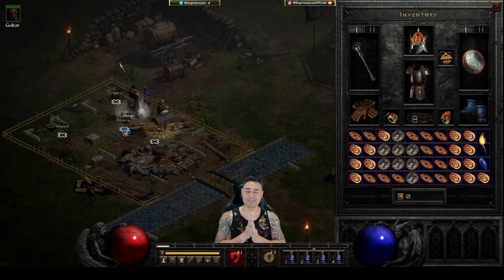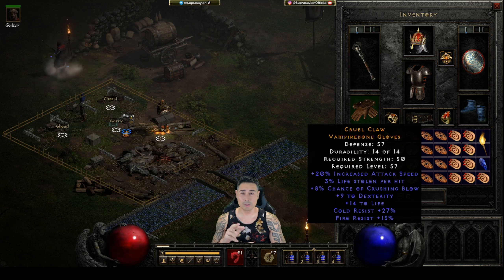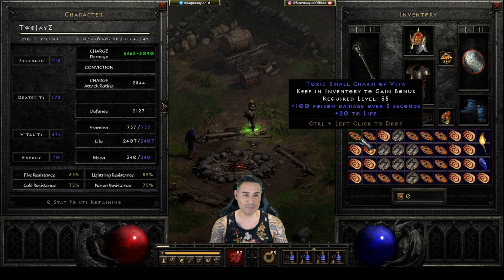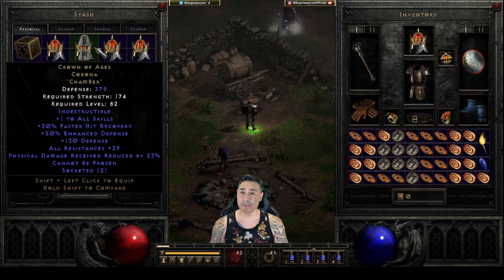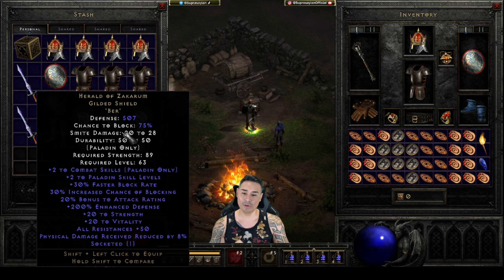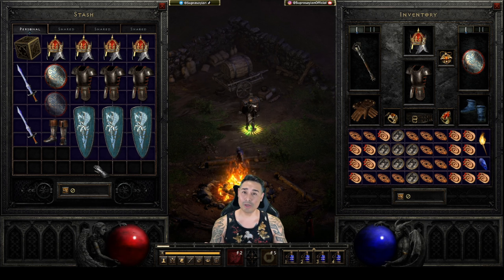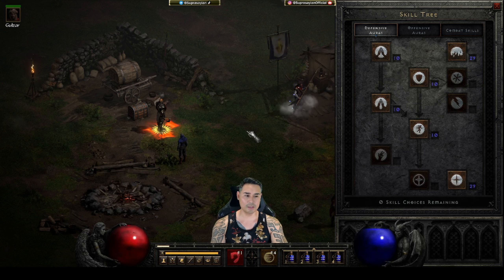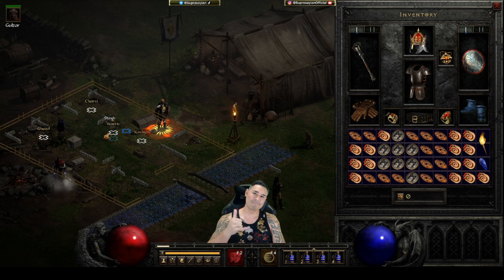An Auradin on ROIDS! Auradin/Smiter/Poison Bad Manner Build SupraSayian. *WARNING MAY INDUCE SALT!*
This build is extra saltier than a regular Auradin. This one is built right, cuz I'm a b!+tch! LOL!

PvP Videos coming soon and more D2R shorts :)

00:00 Intro to Build
03:17 Stat Overview
03:59 Charms
05:00 Stash
10:35 HP?
10:53 Cold Build w/ DR
12:23 Skill Tree
15:06 Outro

  - Monday 8:00 p.m. thru 10:00 p.m. PST (SFV)
  - Thursday 8:00 p.m. thru 10:00 p.m. PST  (SFV)
  - Friday 8:00 p.m. thru 10:00 p.m. PST (SFV)
  - Saturday (TBD - announcement in Discord)
  - Sunday (TBD - announcement in Discord)